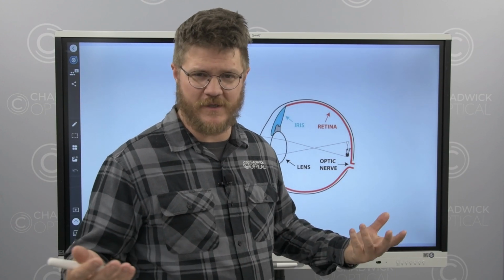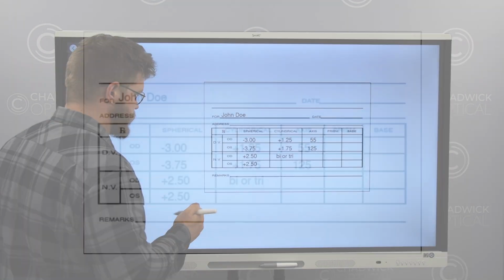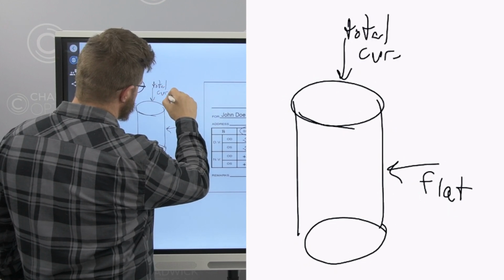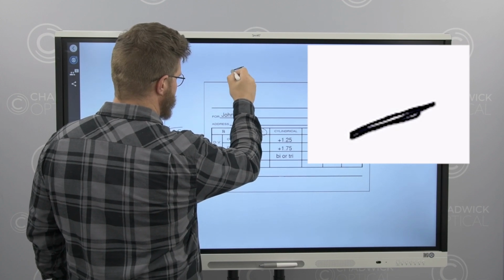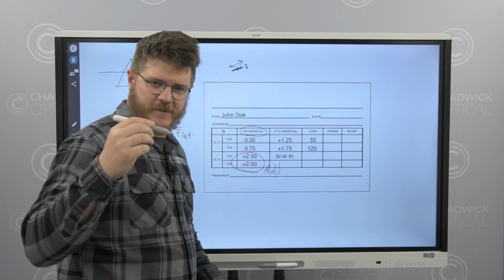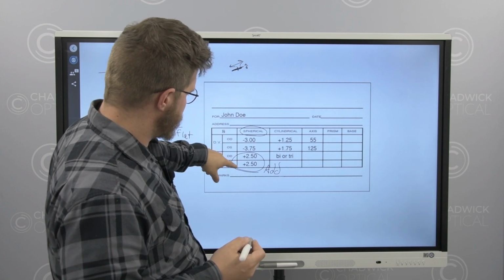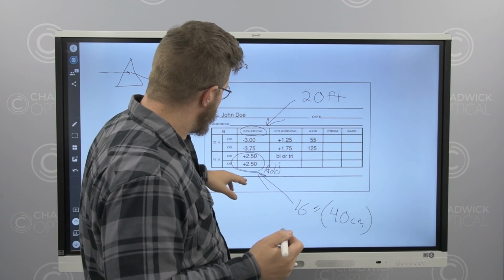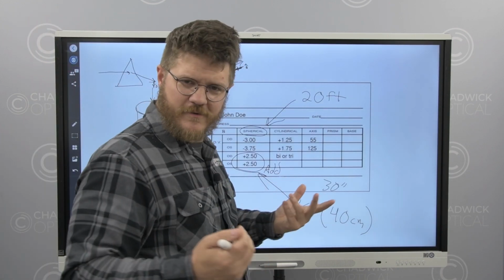Chadwick Optical Learning Center - Principles of Vision 03: What Is Refraction?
A glasses prescription can look like a jumble of letters and numbers: sphere, cylinder, axis, prism, base, add. But each one is doing a specific job to help a patient see clearly, and once you know what they mean, the whole thing stops feeling like a secret code.

In this video, we break down what a refraction actually measures and why. We'll cover how sphere corrects nearsightedness and farsightedness, how cylinder and axis work together to correct astigmatism, how prism realigns images between the two eyes, and how add power compensates for presbyopia so reading stays comfortable as we age. We'll also talk about why standard reading and computer distances don't always match real life, and why tailoring a prescription to how a patient actually uses their eyes matters just as much as the numbers themselves.

If you've ever looked at your own prescription and wondered what it all means, this is the video for you.